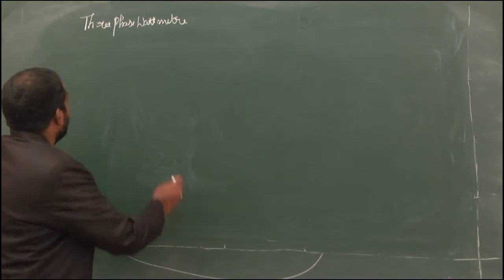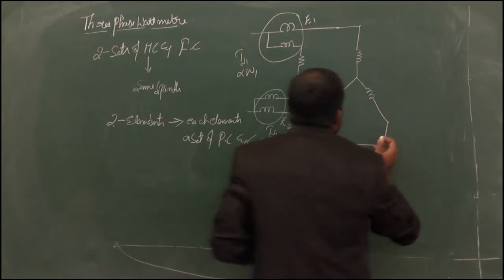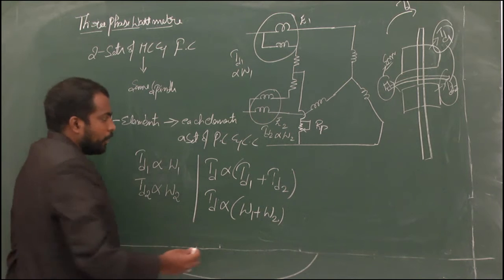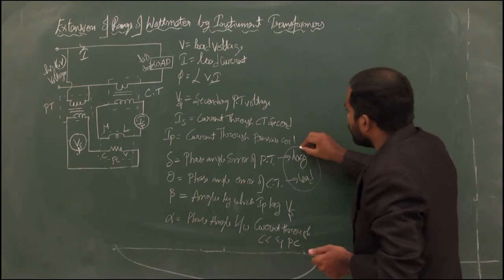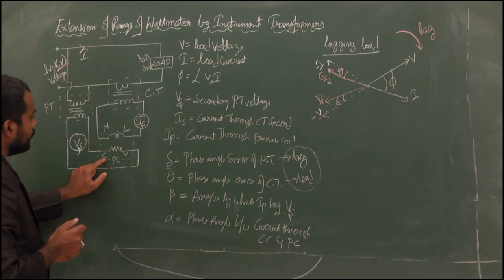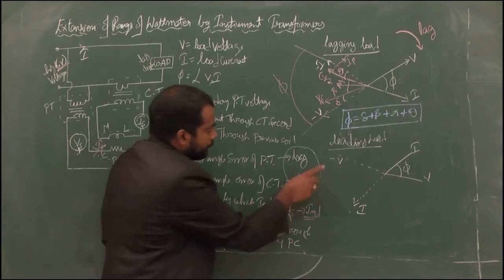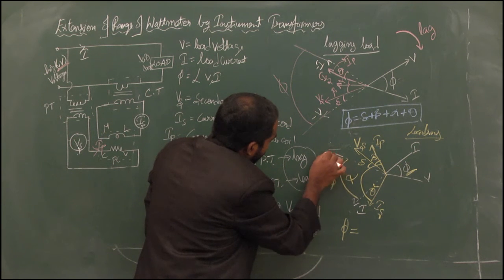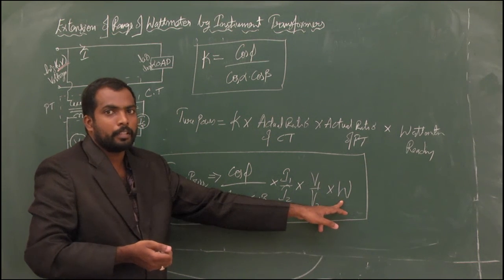unit 2: Three phase wattmeter and Extension of range of Wattmeter